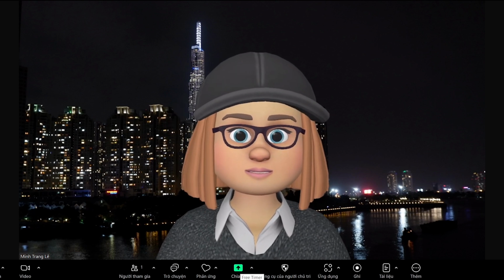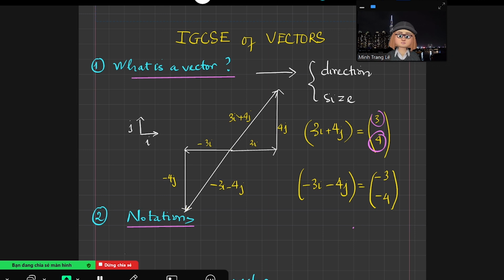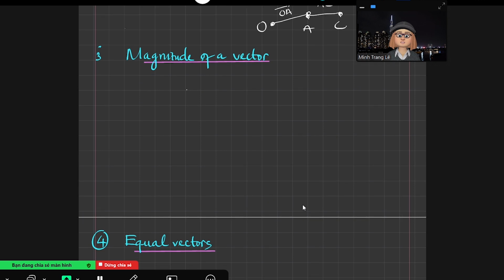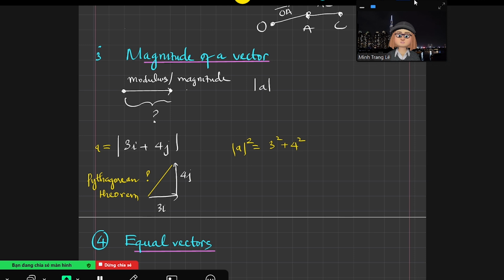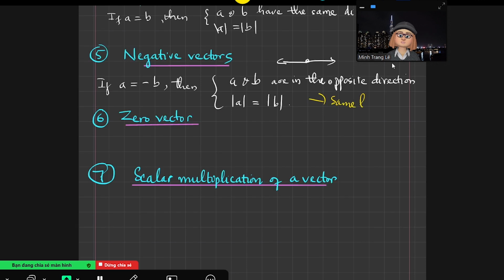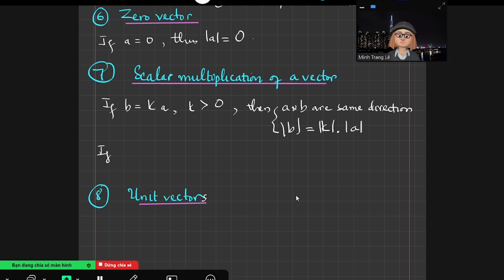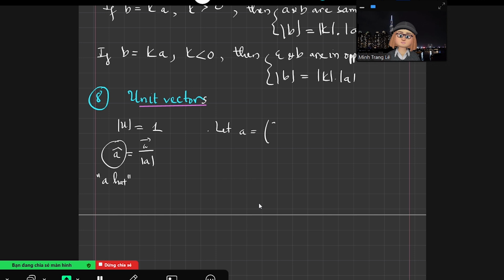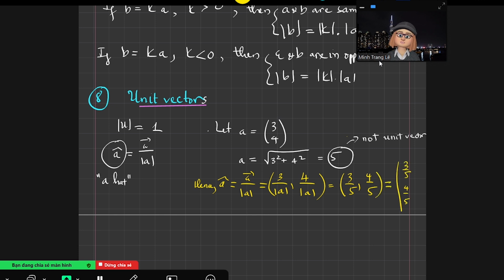#2. [IGCSE OF VECTORS] What is a vector ?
*I don't teach English. I'm just a Math teacher -.-
P/s:  Khi bạn muốn quay video nhưng ngại "lộ diện", đã có avatar AI thay thế, nhưng cử chỉ trên khuôn mặt của bạn vẫn sẽ được AI làm theo. Cũng vui phết nhỉ ^^